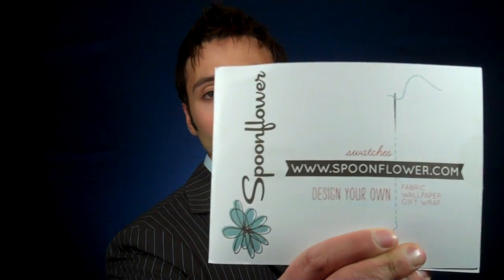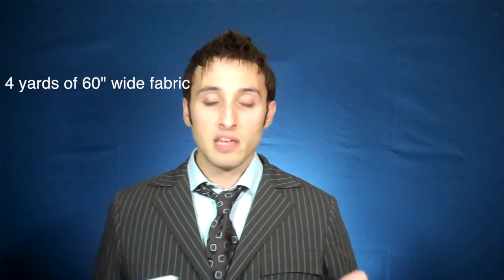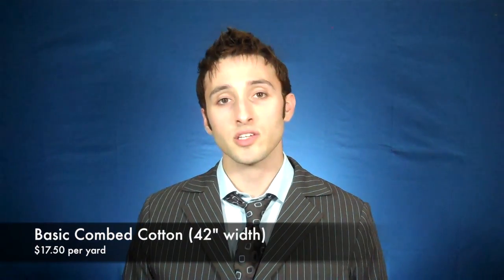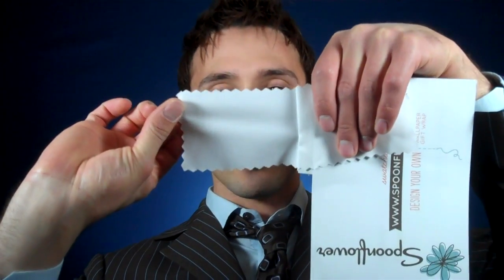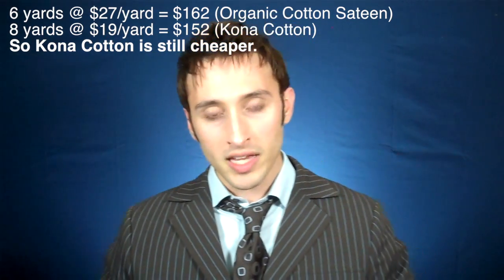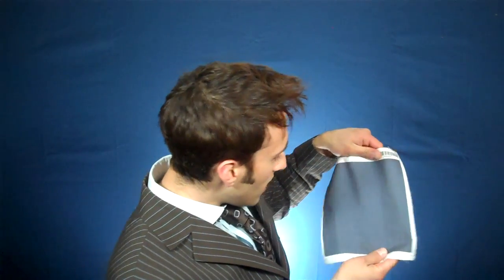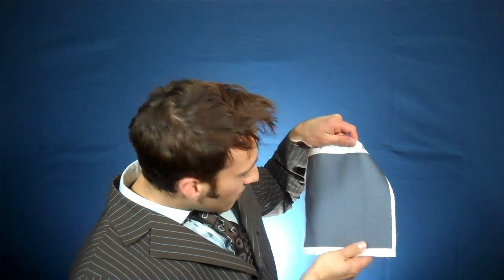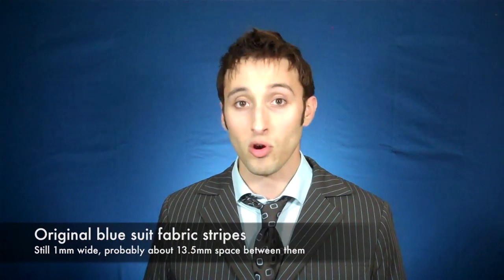Blue Suit Project - VLOG Entry 2 (Tenth Doctor Cosplay)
I finally received my Spoonflower fabric sampler, color guide, and baseline test swatch! Off to the races!

I enjoy making these videos and I will continue to do so regardless of this, but if you'd like to support me and my channel, please feel free to donate via Paypal or Patreon.